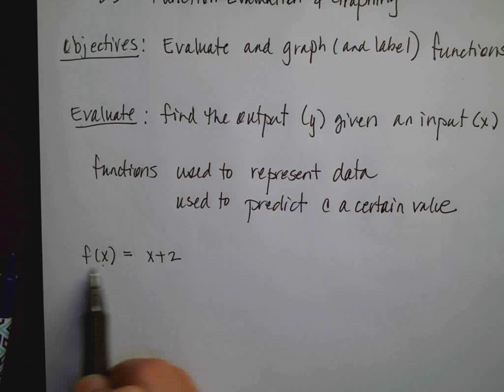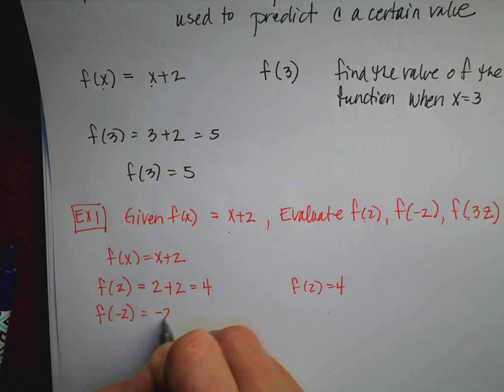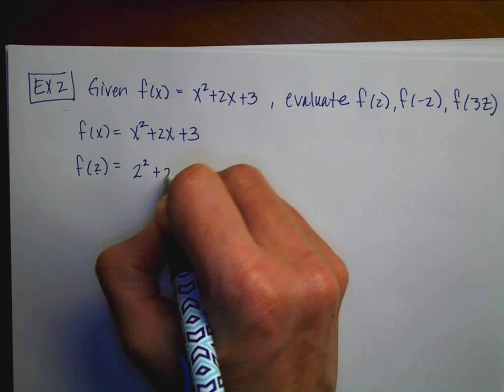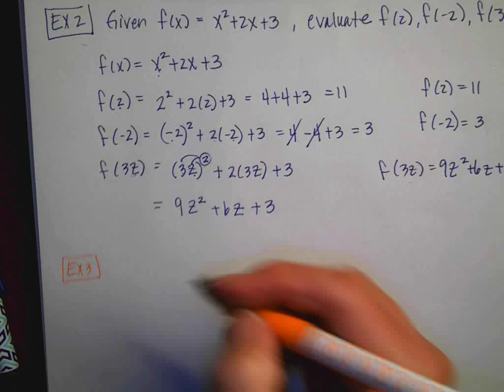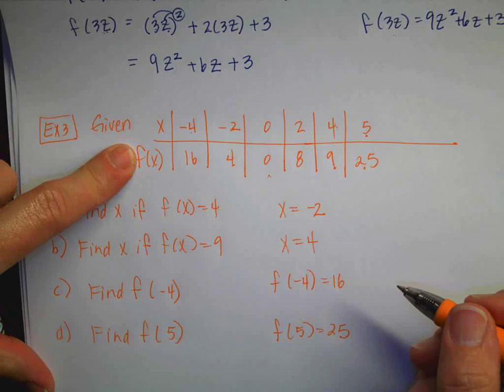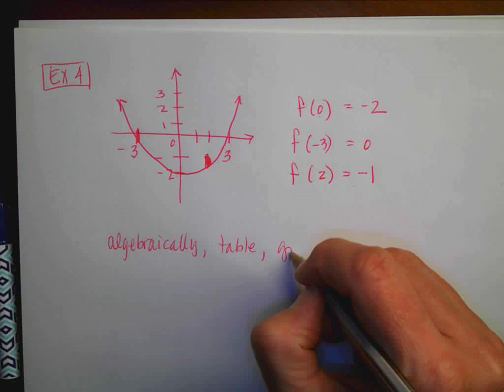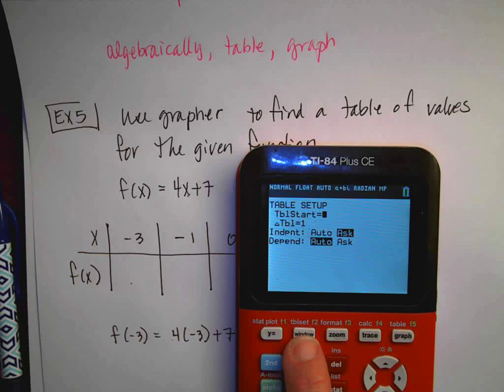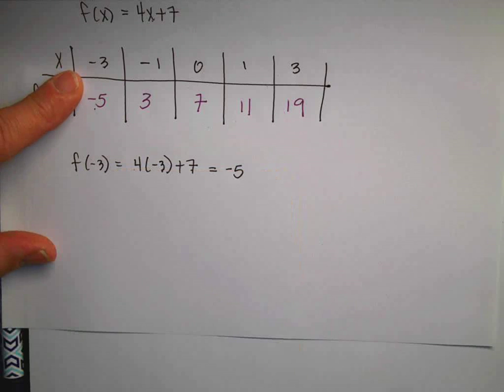B3 Function Evaluation and Graphing